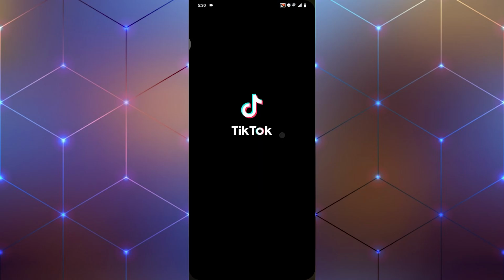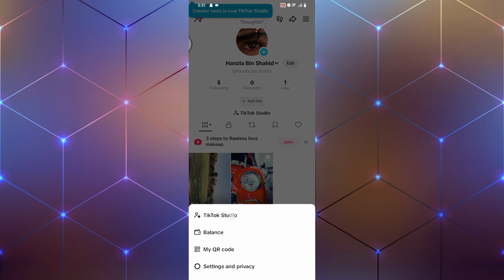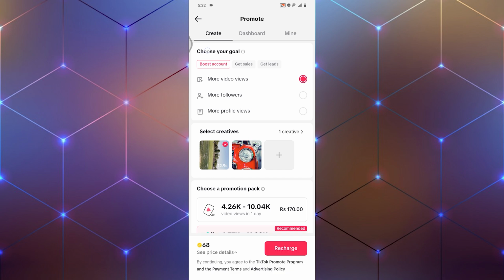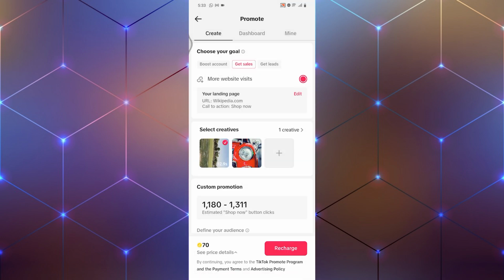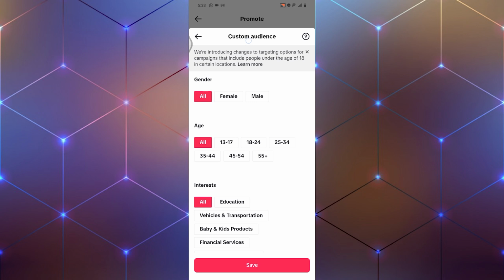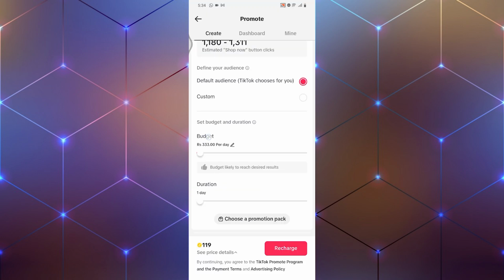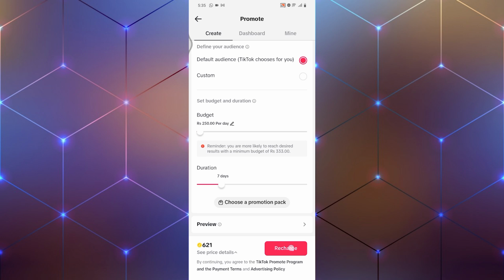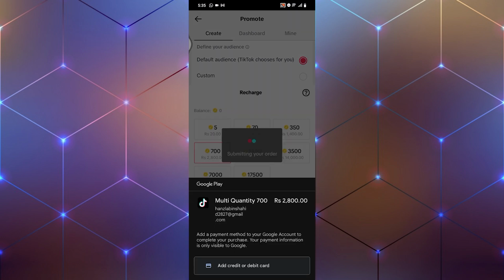How to run TikTok ads for Ecommerce 2026 (Full Guide)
💡 Want To Scale Your Online Store With TikTok? Here’s The Complete 2026 Guide To Launching High-Converting Ecommerce Ads on TikTok — Creative + Data = Sales!

✅ What You’ll Learn:

🟣 Setting Up TikTok Ads Manager & Pixel (Step-by-Step)

🟣 Best Ad Formats for Ecommerce – Spark Ads, Video Shopping, and Carousels

🟣 Winning Creative Strategies – Hook, UGC, Offer & CTA

🟣 Budgeting, Targeting & Retargeting for Conversions in 2026

⚡ Takeaway: Drive Traffic & Sales From TikTok in 2026 With Scroll-Stopping Content and Smart Targeting!